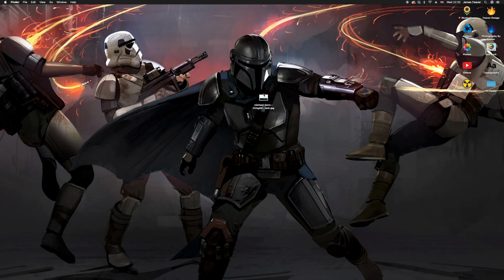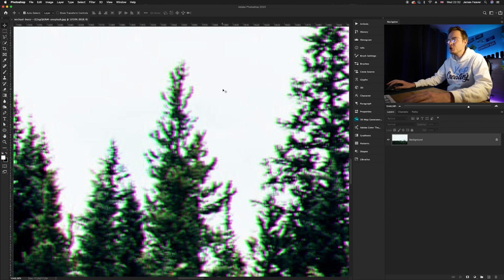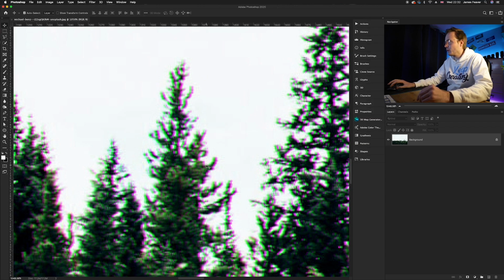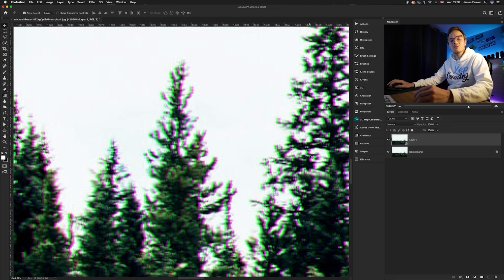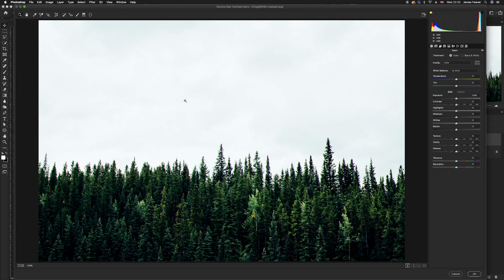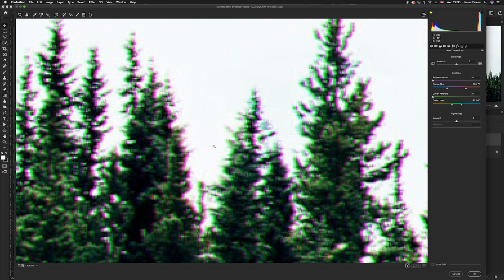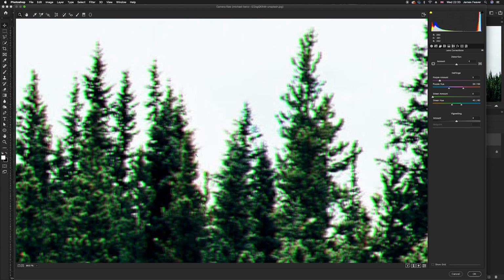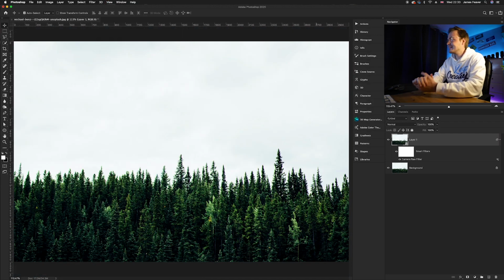Easy Way to Remove Chromatic Aberration in Photoshop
Another Tuesday 2 minute Tutorial and today is how to Remove Chromatic Aberration in Photoshop. This effect works really well on all types of images with Chromatic Aberration or colour fringing. So make sure to have a look at the pre-selected photos on my website to follow along with this tutorial.